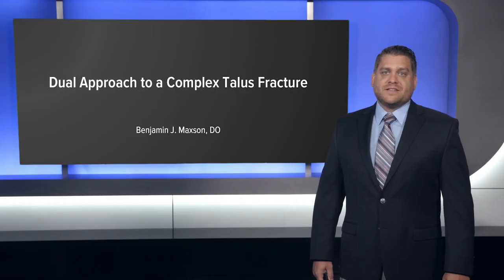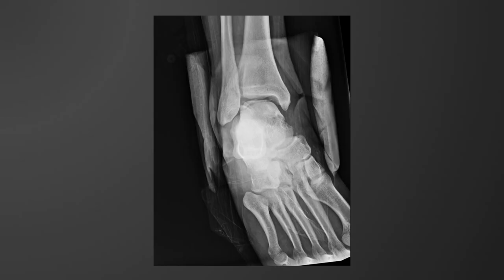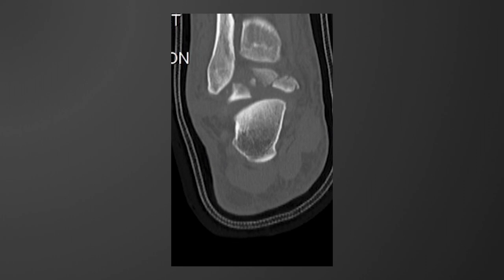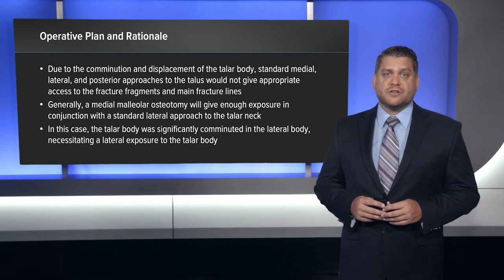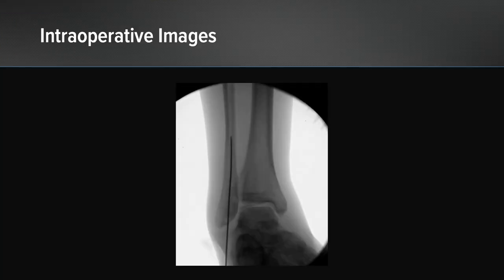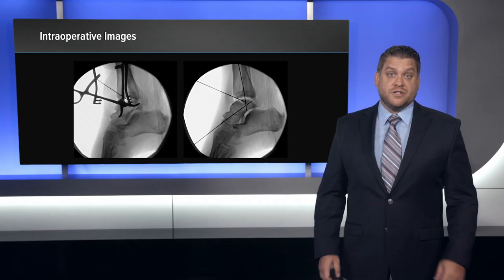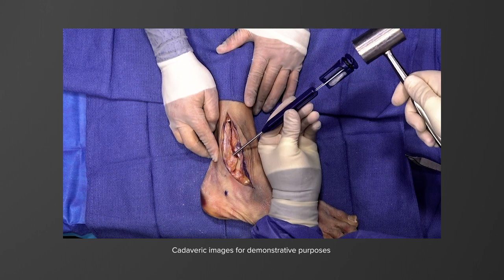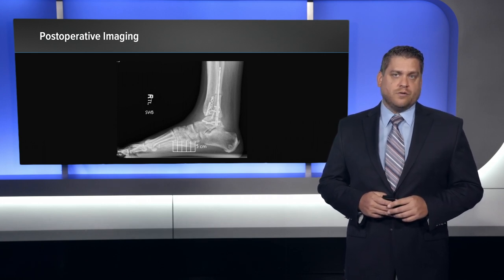Dual Approach to a Complex Talus Fracture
Benjamin J. Maxson, DO (Tampa, FL), presents a complex talus fracture addressed with Compression FT screws and TRIM-IT™ pins using lateral and medial osteotomies that were repaired with a FibuLock® fibular nail, Compression FT screws, Comprehensive Fixation System, and DX FiberTak® anchors with SutureTape.